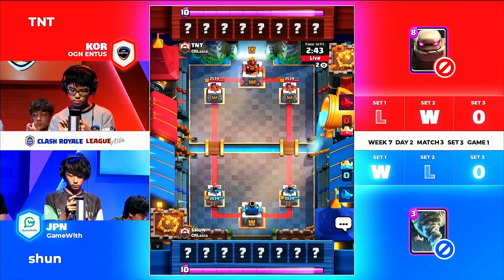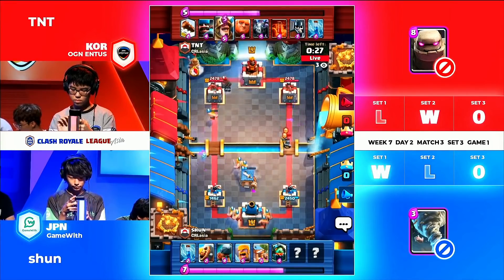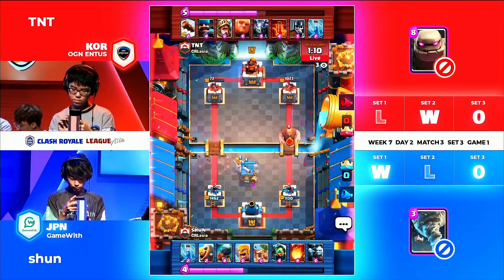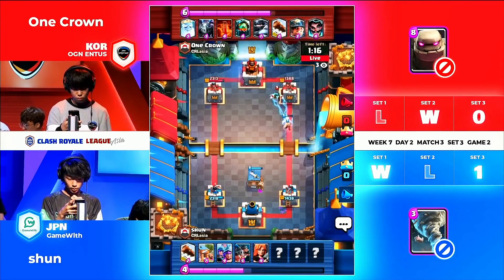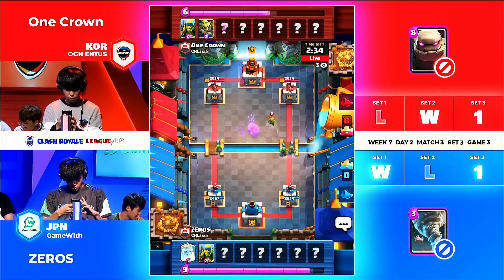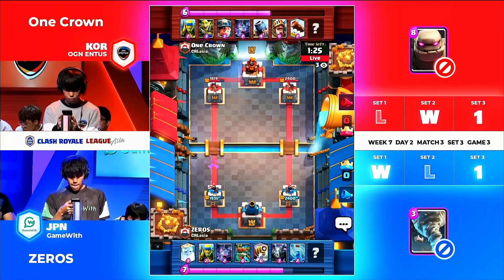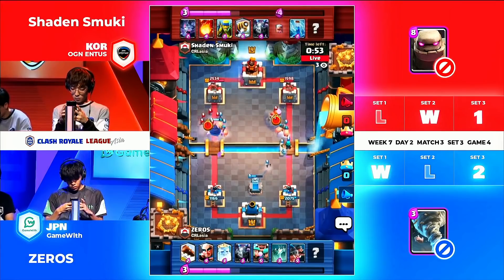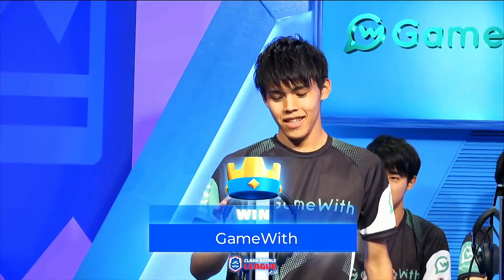SHUN HOSTED A BARBARIAN PARTY IN CRL ASIA! | SHUN VS TNT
✦ Follow the Official CRL Asia Website for current standings and more

✦ 6:14【GameWith】Shun vs TNT【OGN ENTUS】